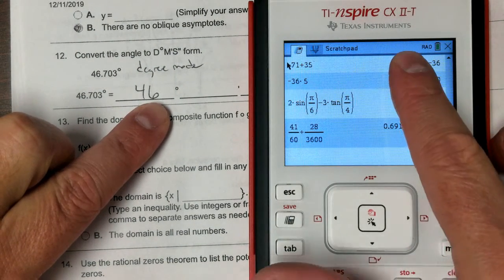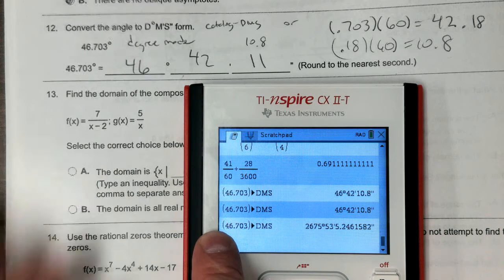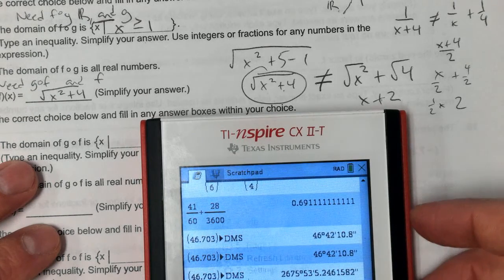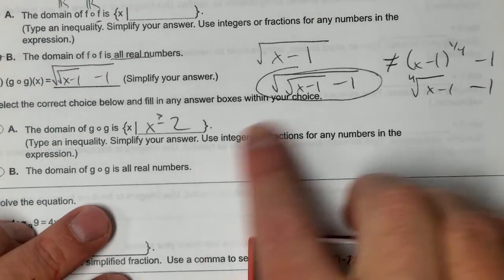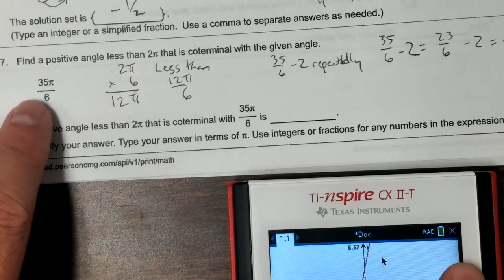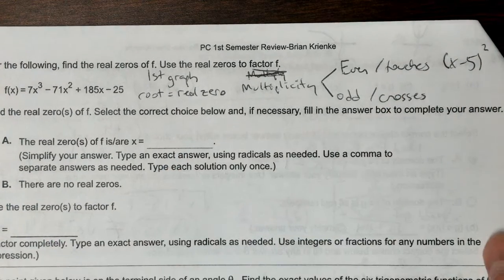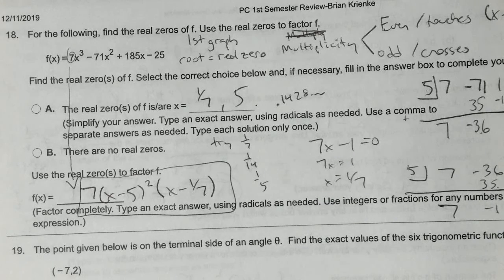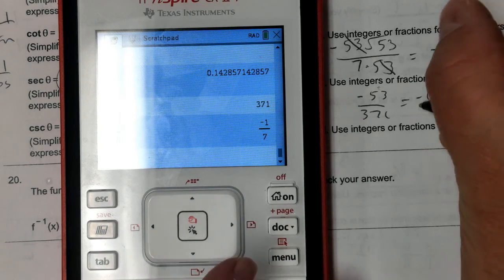PC Semester Review 11 20